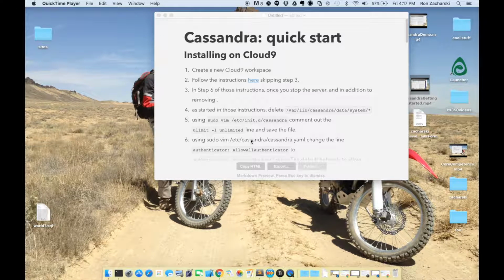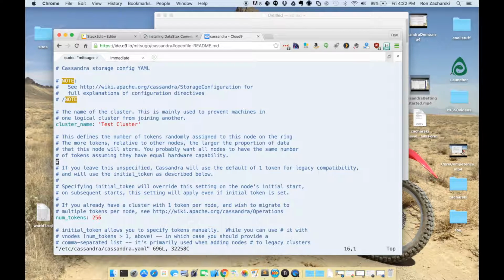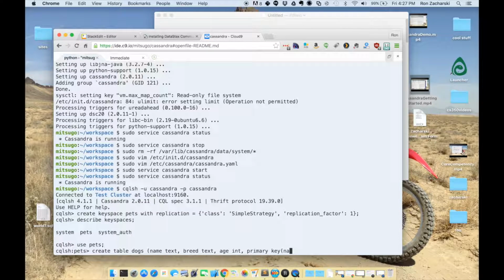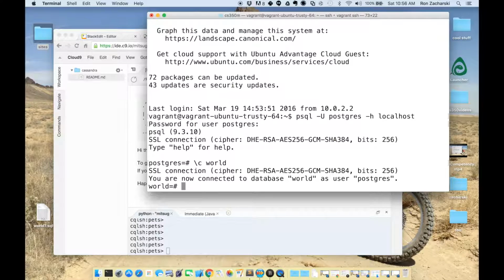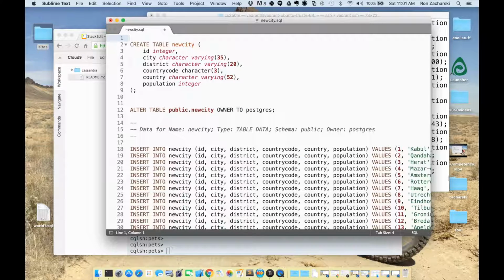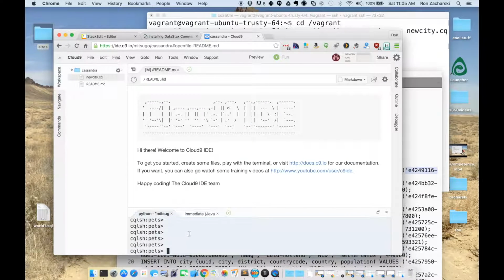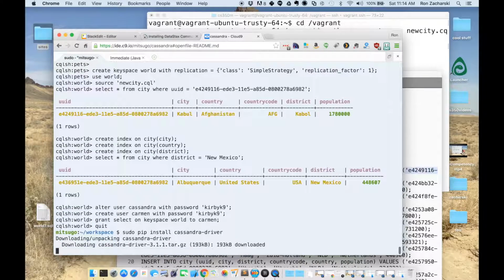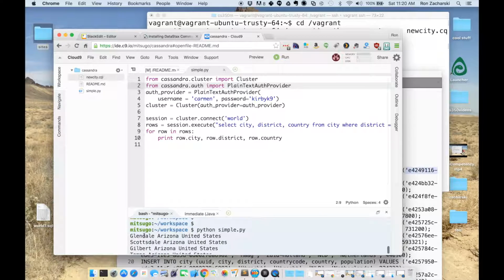Getting started with Cassandra and Cloud9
This video explains how to install Cassandra on Cloud9 and talks abit about the basics of Cassandra--a quick 'getting started' guide.

This is part of the playlist which contains a set of videos intended as a tutorial to help people learn how to write database driven web apps using Flask, PostgreSQL, and the psycopg2 adapter. It uses the free cloud9 web-based IDE.